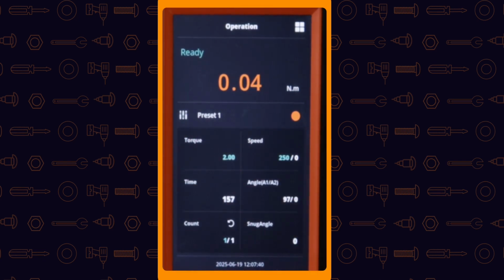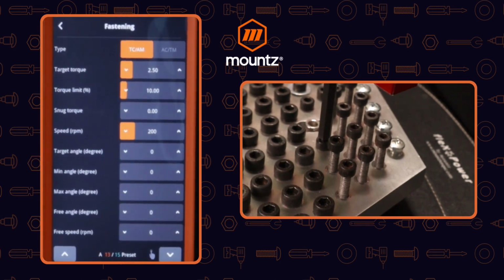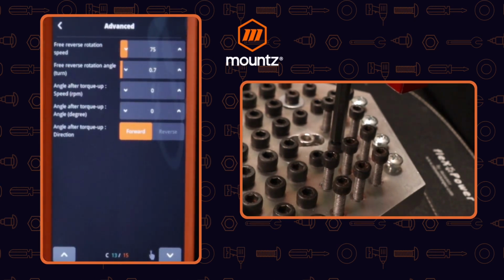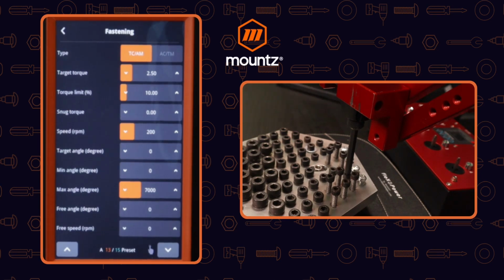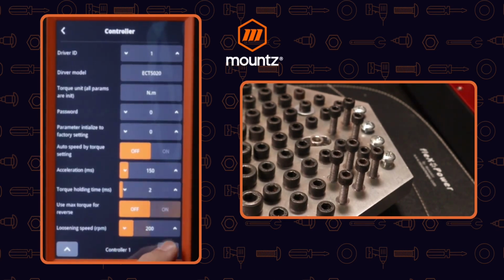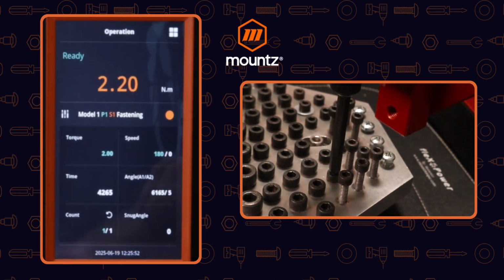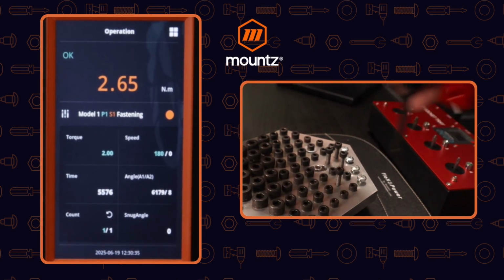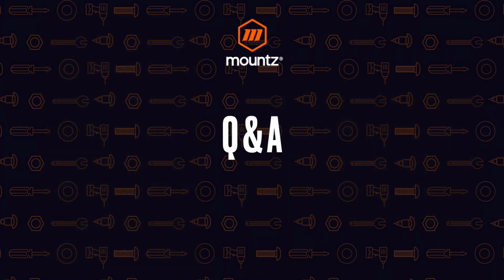Mountz Torque Webinar: 5 Ways to Improve Process Efficiency with Fastening Automation Workflows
Is lost productivity impacting your manufacturing output? Repetitive fastening tasks managed across multiple workstations, tools, and assembly operators are an opportunity to improve process efficiency. Implementing a fastening automation workflow allows engineers to bridge the productivity gap.

Grouping similar processes and assigning standardized tightening tasks allows manufacturers to streamline the assembly productivity process and remove human error risks. Workflow automation provides visibility into the various fastening tasks, improving production efficiency, consistency, and quality.

Learn how to automate the fastening workflow process to significantly increase productivity and quality while reducing costs and fastening errors.

What You Will Learn:
• How to identify applications for fastening automation workflows within your factory
• Discover the various tightening parameter options to implement error-proofing processes
• Understand tactics for programming fastening sequences and events
• Tips for grouping assembly processes and creating fastening workflows
• Best practices for monitoring the fastening process